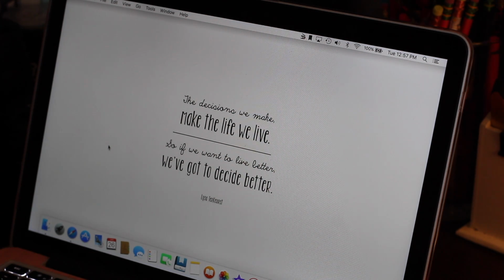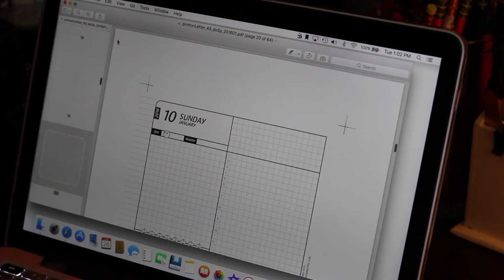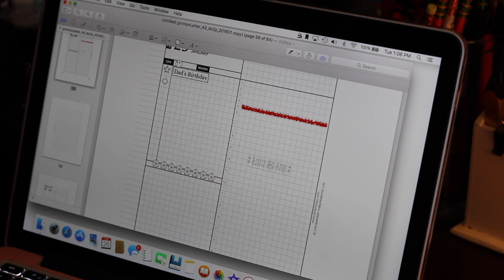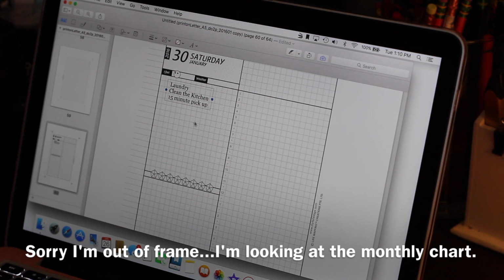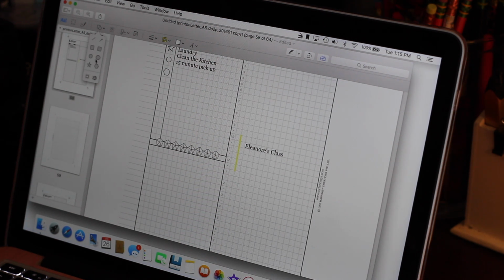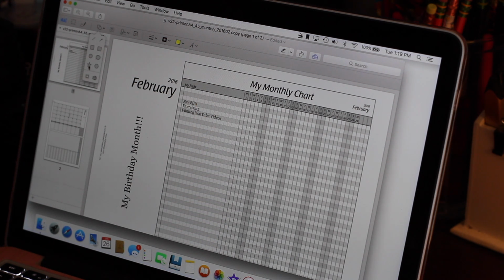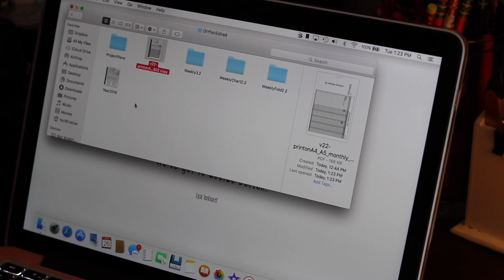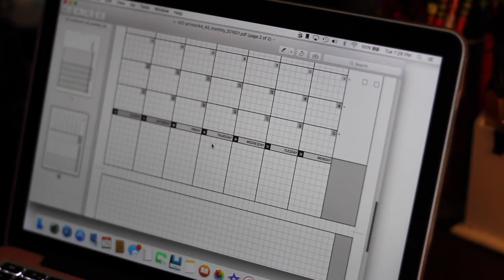Editing My DIYfish Inserts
This video will show you how to edit DIYfish inserts using Preview (Mac). I walk you thru making changes to the daily pages as well as the monthly.